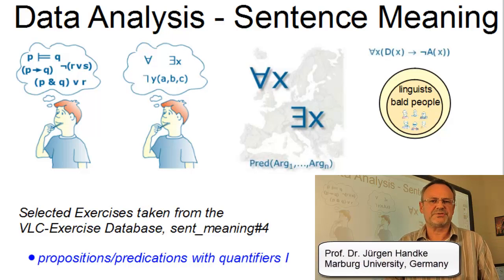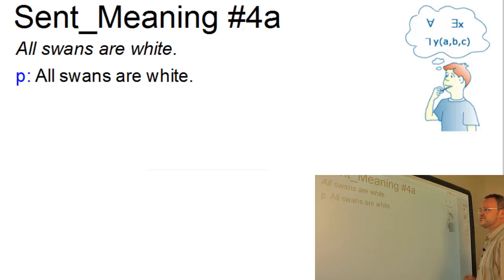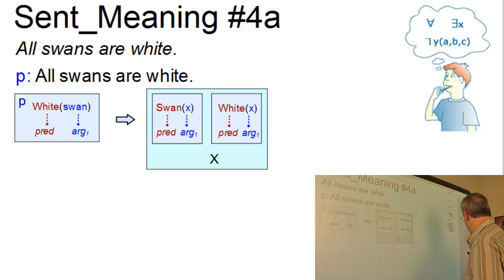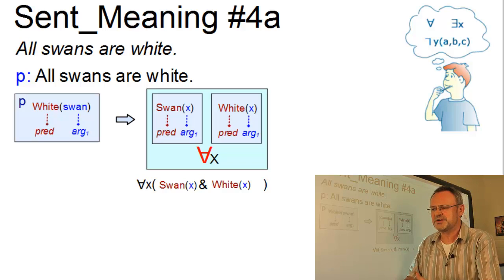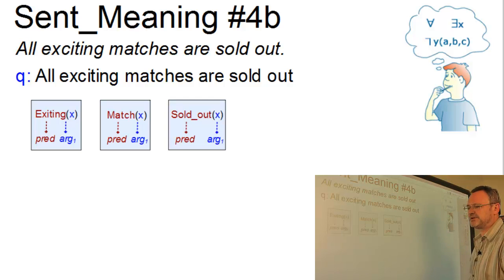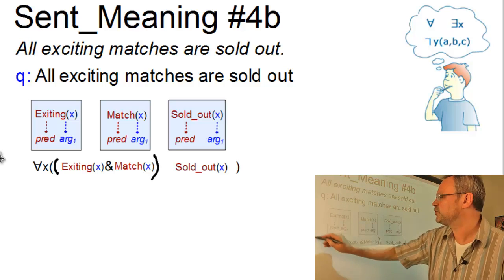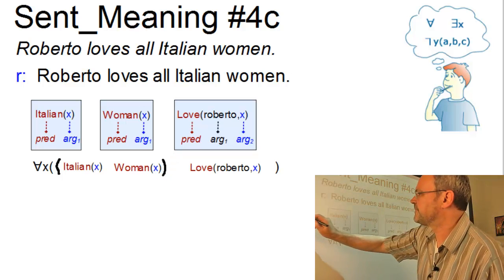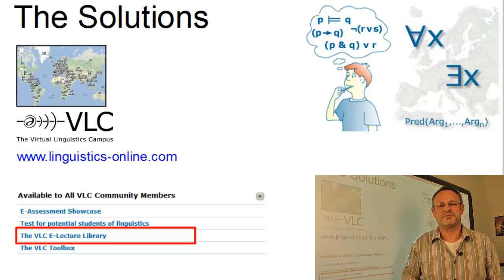DAT_313 - Sentence Meaning #4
In this short combinatory video (screencast plus e-lecture), Prof. Handke discusses the meaning of three selected sentences: First, in terms of their propositions and secondly, by converting the propositions into their predications. Exercise #4 involves simple propositions with quantification, here the integration of the universal quantifier.